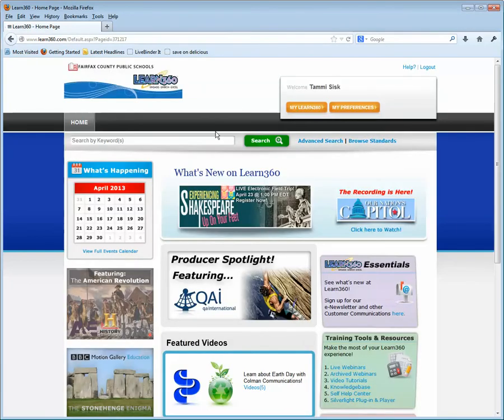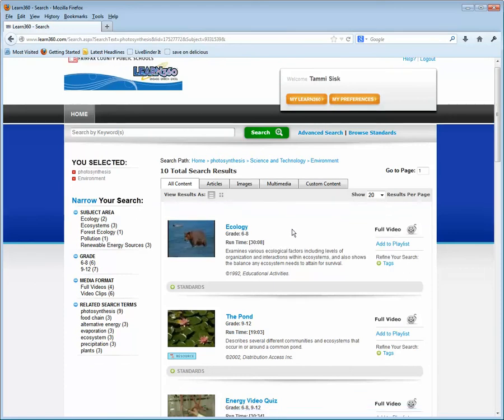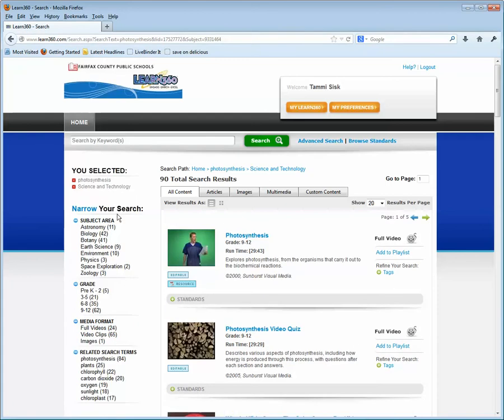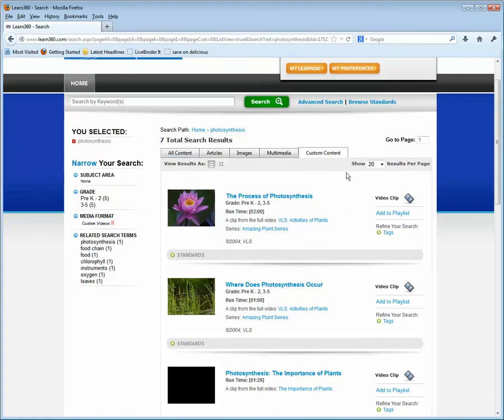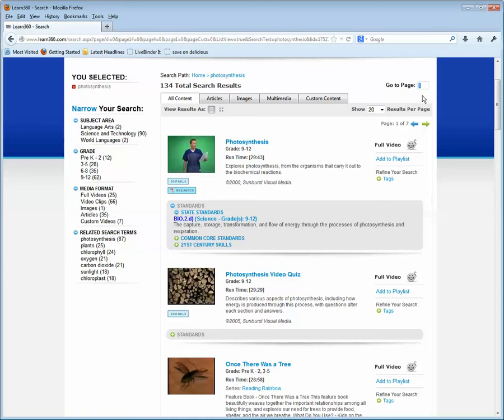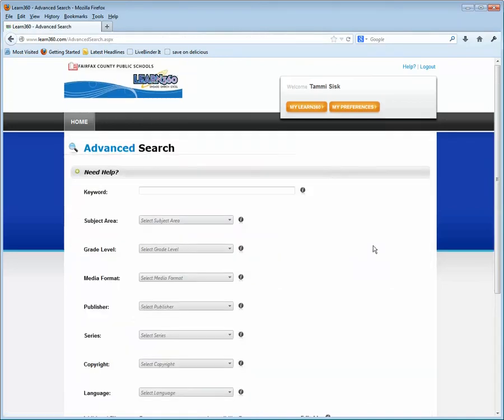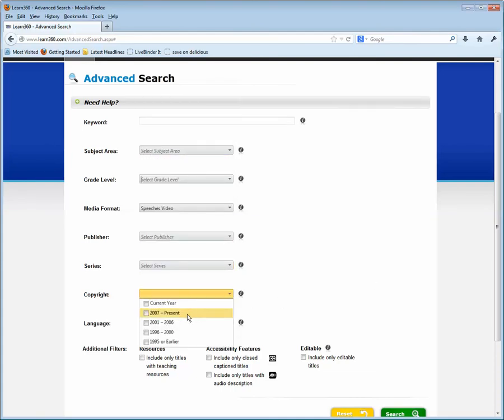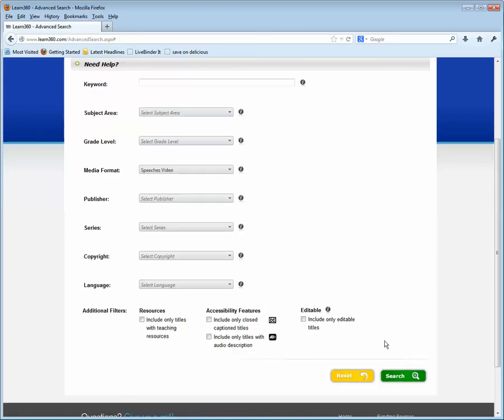Searching Learn360 and Locating Custom Content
This video will teach you how to search Learn360 and how to locate custom content that has been added by FCPS to our Learn360 library.